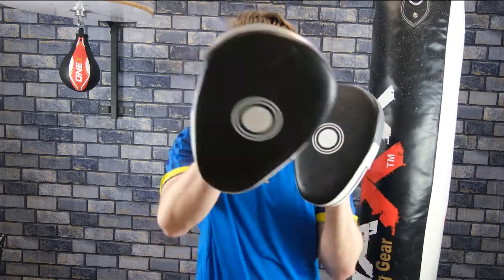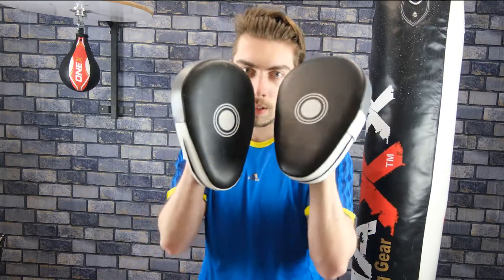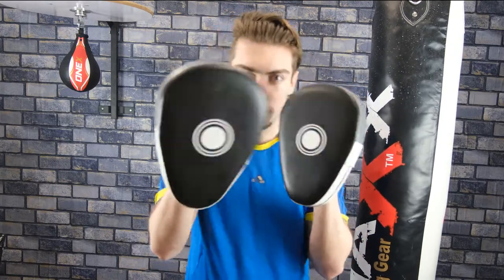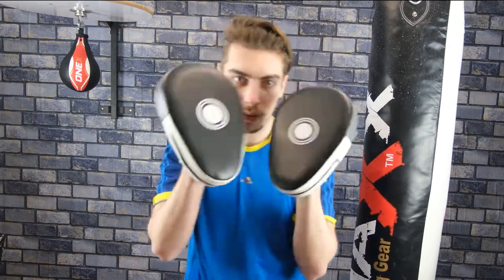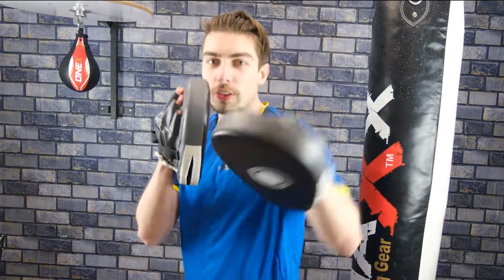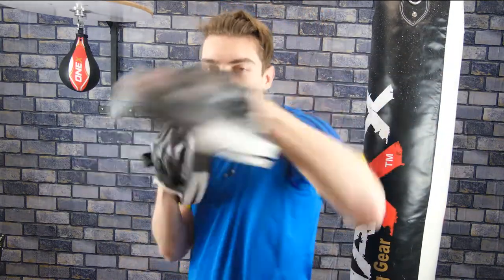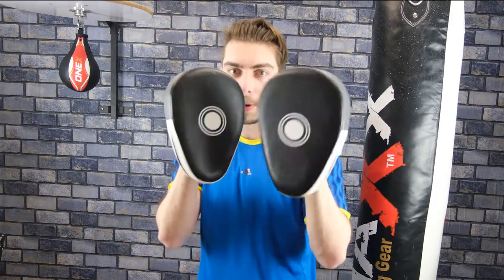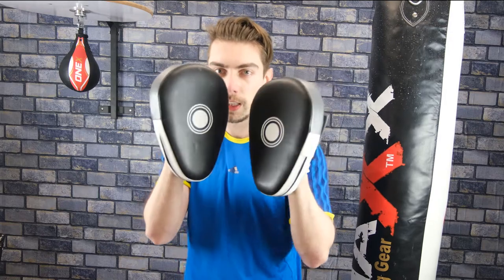Quick Padwork Session | Short and Sweet Boxing | How To Box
This one is short and sweet. If this video stumbled upon your feed then unfortunately for you, you have to get up and quickly do one minute of padwork.

Yes, the video is short. But the real reason I did this was to see if this type of video interests you. Let me know if you'd like me to do longer length "padwork".